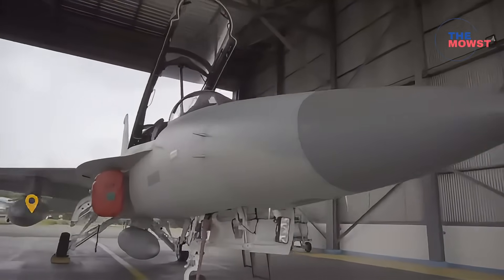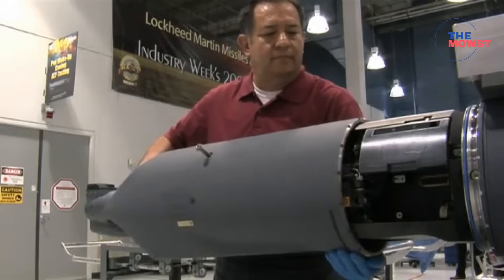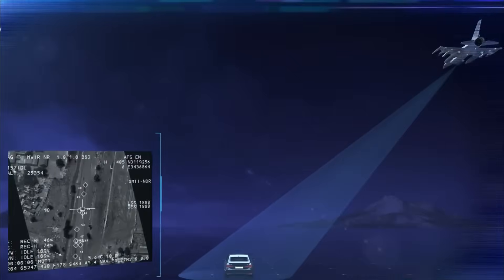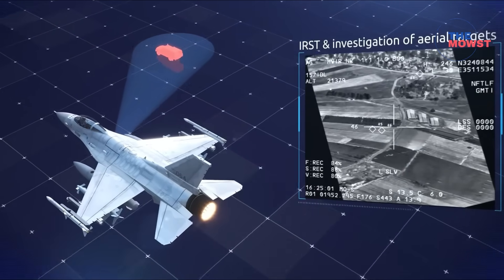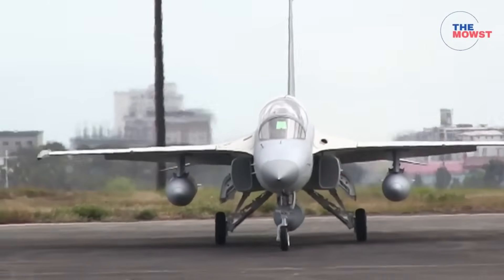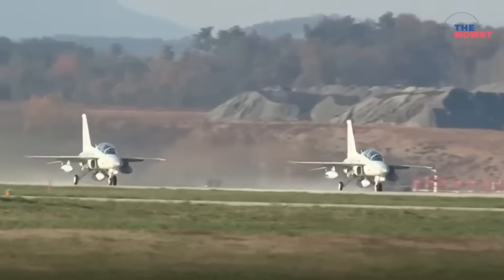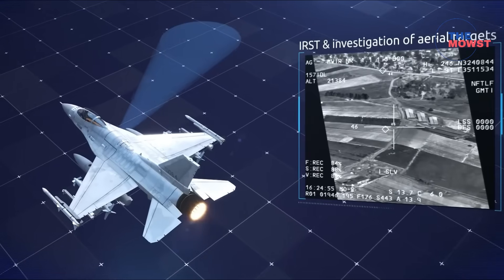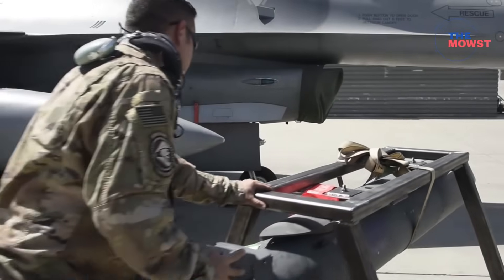Perfect for the FA-50PH block-70? Lockheed Martin Unveils New Targeting Pods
The Philippine Air Force is on the verge of a significant technological leap.
Lockheed Martin has just unveiled the newest evolution of its world-renowned Sniper pod—
The Sniper Networked Targeting Pod, or NTP, and this upgrade could drastically enhance the capabilities of the incoming FA-50 Block 70 Fighting Eagles of the Philippines.
This new targeting system might be a perfect fit for the AFP’s push toward modern, network-enabled warfare.
Today, we break it all down—what the Sniper NTP is, what it can do, and why it could be a game-changer for the Philippine Air Force.

This channel is posting a video of "THE MOWST," state-of-the-art military technology, hardware, and equipment of the Armed Forces of the Philippines.
Currently, social media is the most important and accessible tool for learning, available anywhere and at any time.